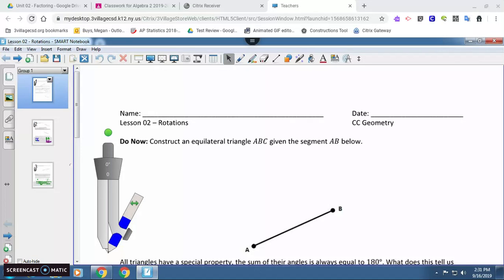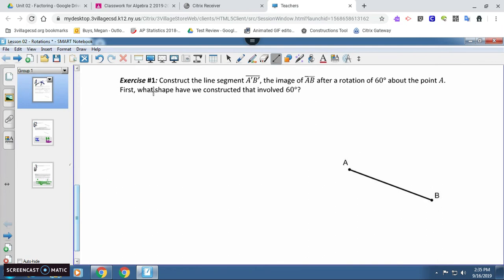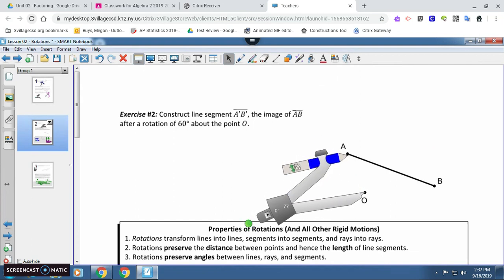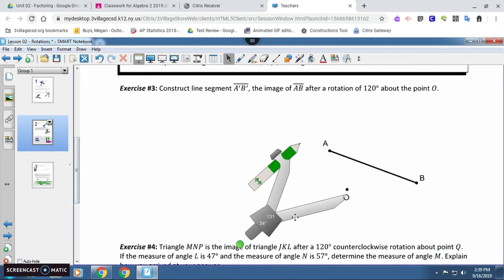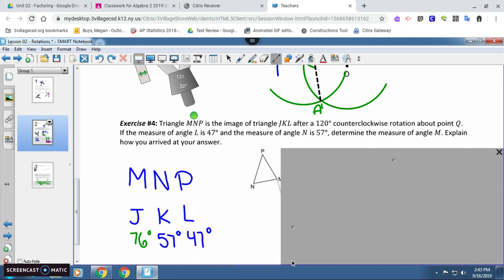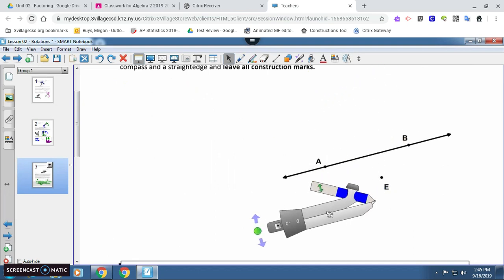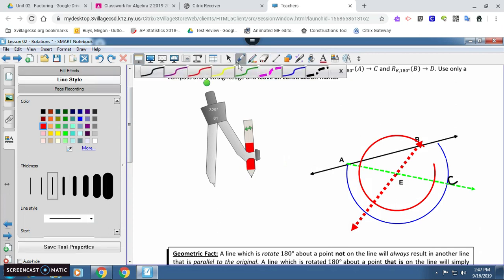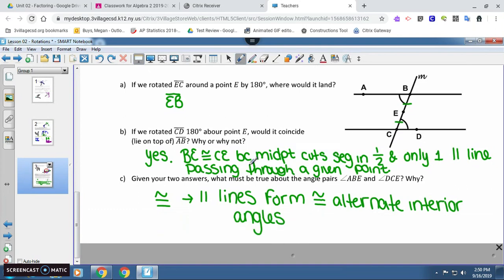Lesson 02 (Unit 02)